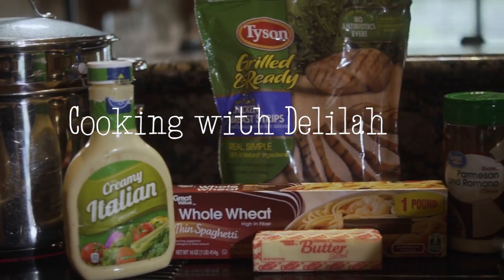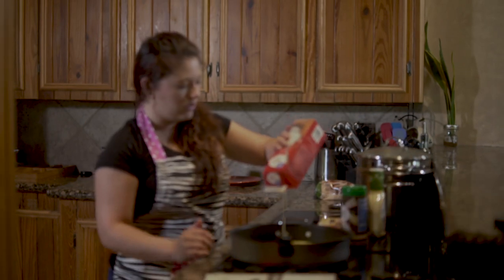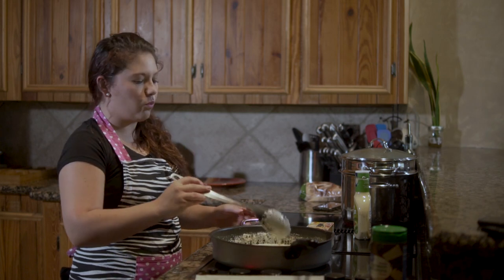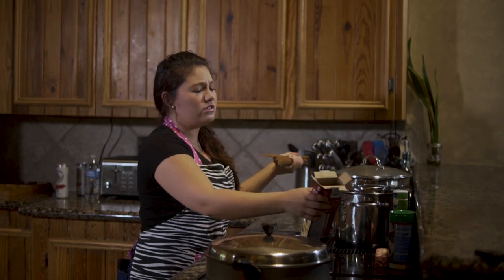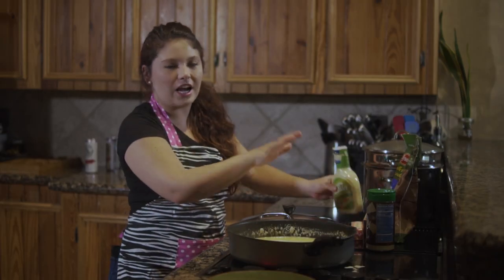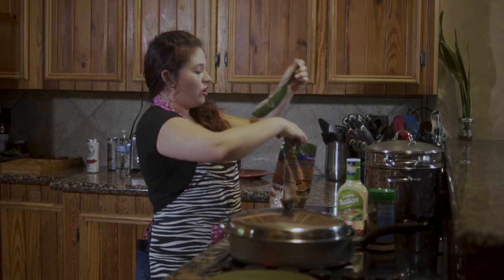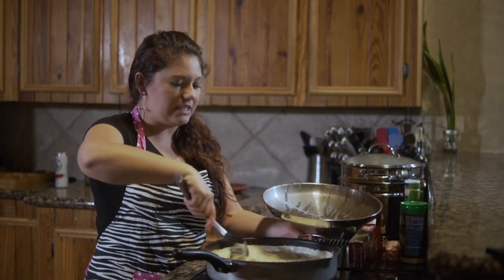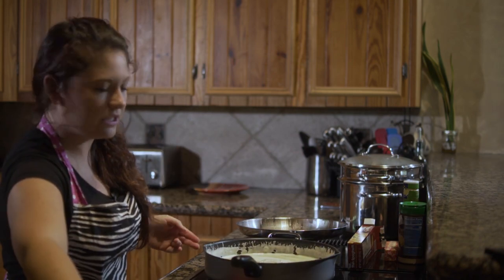Drunk Cooking Lessons: Chicken Alfredo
INGREDIENTS
Fettuccine noodles
Whipping cream
Butter
Cooked chicken
Rotel
Italian dressing
Garlic